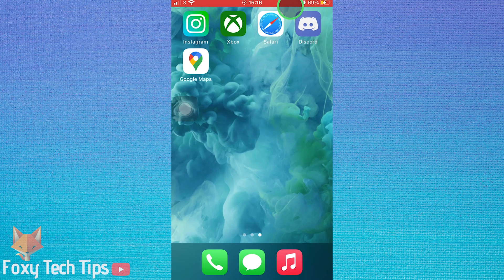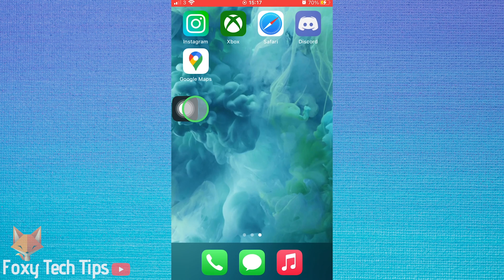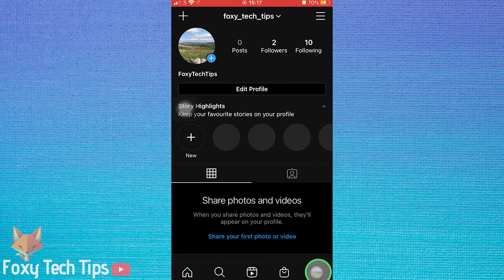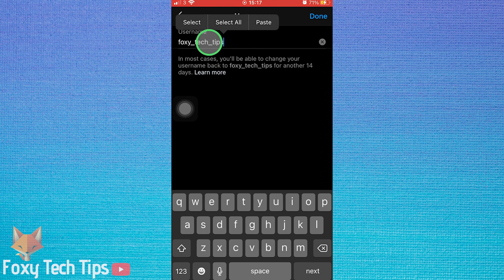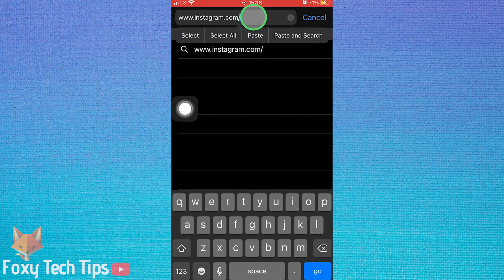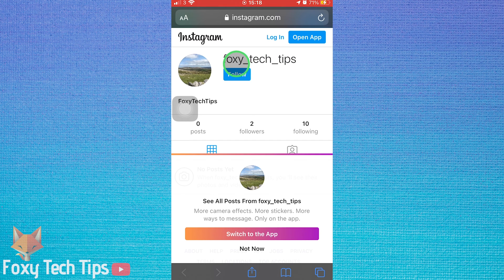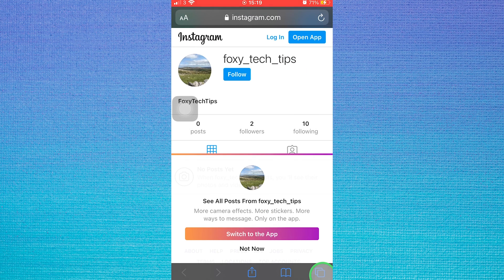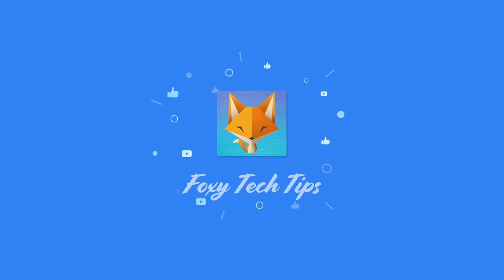How To Copy An Instagram Profile Link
Easy to follow tutorial on getting the link of your Instagram profile, or any other Instagram user! Want to share an Instagram profile as a URL? Learn how to copy an Instagram profile link now!

Steps:

- To start, open up a web browser and type ‘ username’ or the username that you would like to copy the link for.

- If it's your username that you want to copy the link for and you are worried you will misspell it then you can go to your profile to copy your username.

- To do this, open up the instagram app and tap on your profile icon from the bottom right corner of the homepage to get to your profile page.

- On your profile page tap on edit profile, then tap on username. Hold down on your username and then tap select all and then tap copy.

- then go back to the web browser and paste the username into the search bar after the slash.

- Tap go.

- You will now be brought to the profile that you typed in. to copy the profile link hold down on the url at the top and then tap copy, you can now paste the profile link into a browser or send it in a text or email or whatever you like.